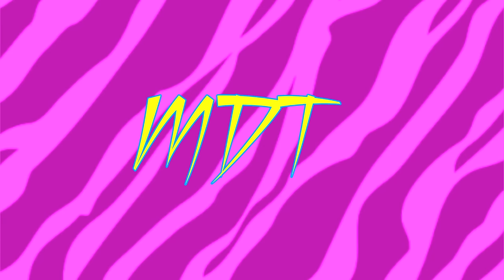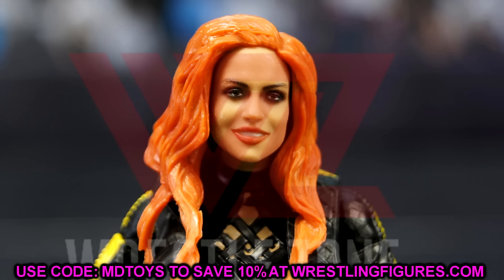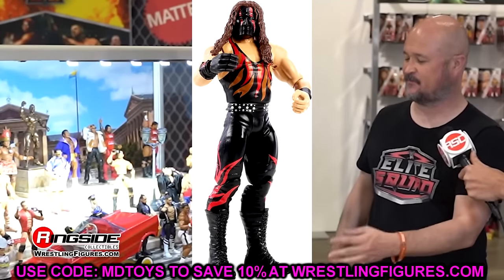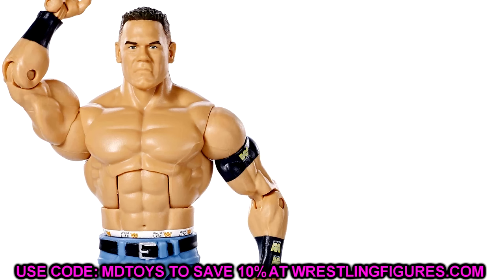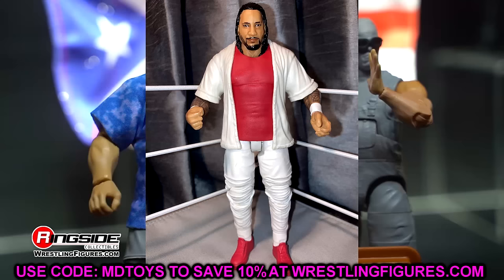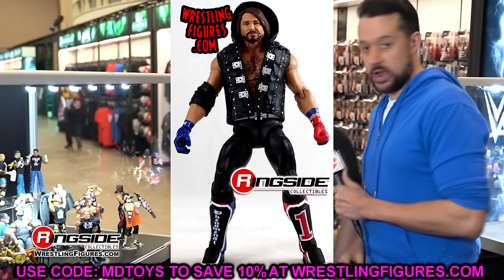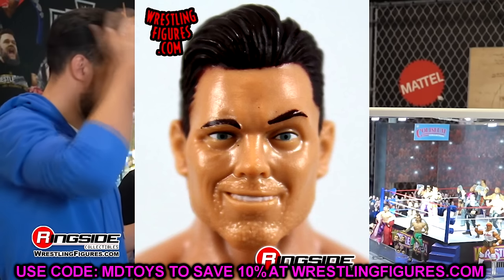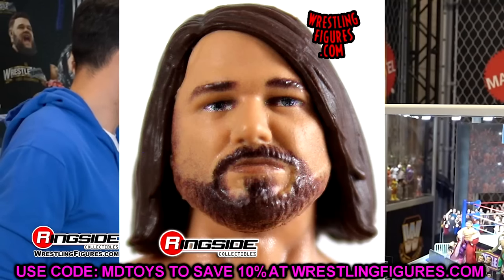The WORST WWE Figure Headsculpts Made By Mattel!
WORST WWE figures by mattel
worst wwe action figures ever
worst wwe action figures of all time
worst wwe toys
worst action figures